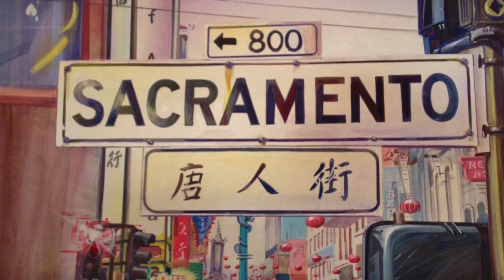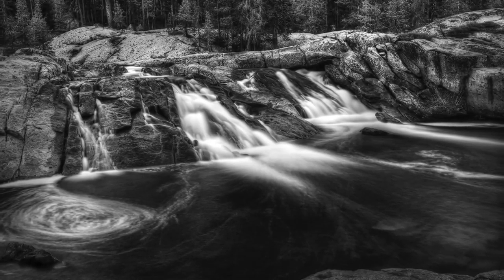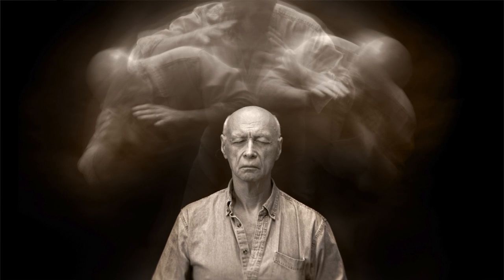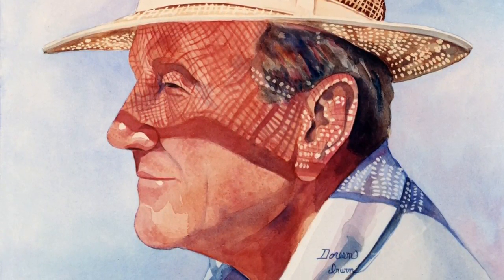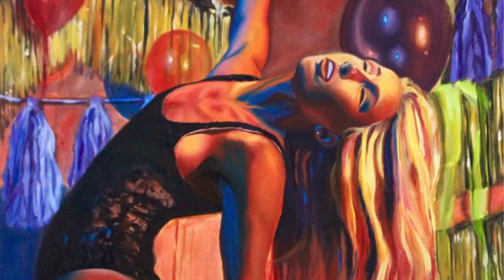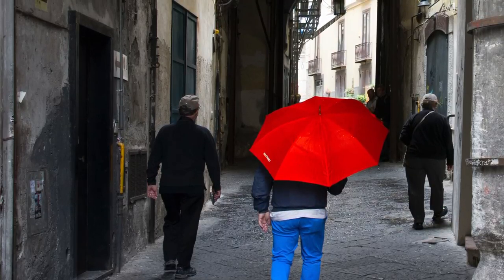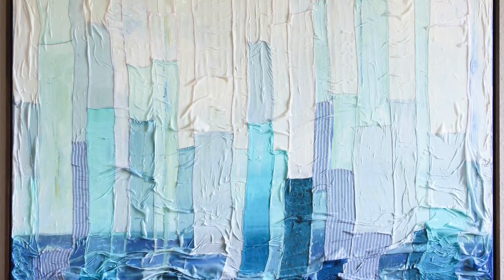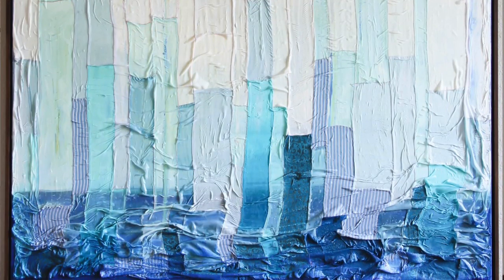2016 Membership Medley Artist Interviews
The annual “Membership Medley” exhibit returns to Blue Line Arts. This video features interviews with exhibiting artists Marco Ippaso, Gary Wagner, Dennis Wickes, Dottie Visker, Doreen Irwin, Ali Futrell, Craig Johnson, Barbara Mortkowitz, and Kathrine Weber.